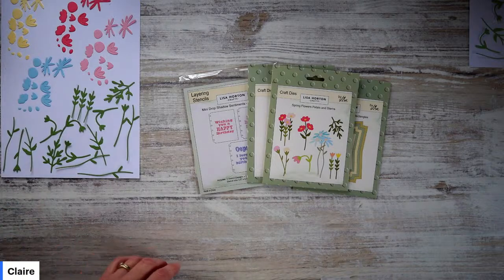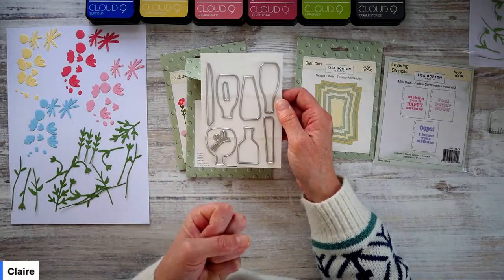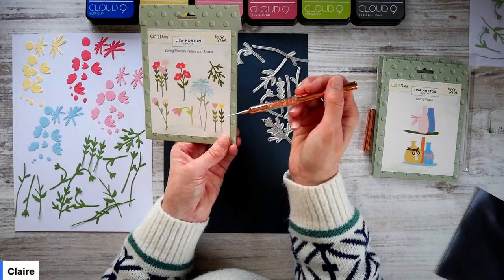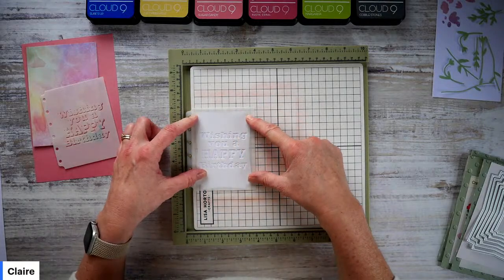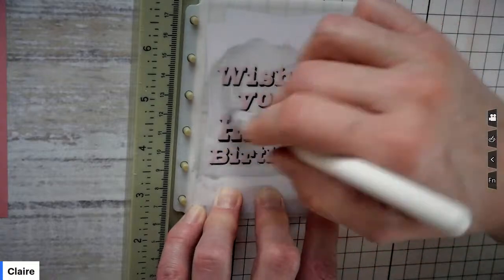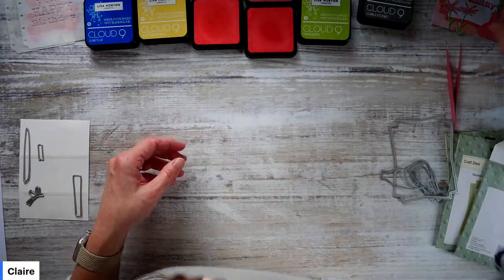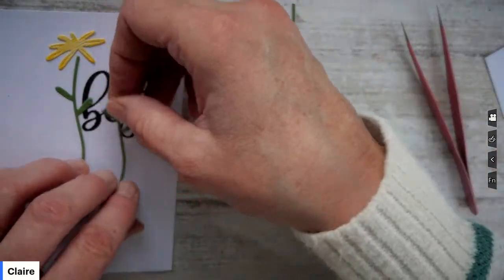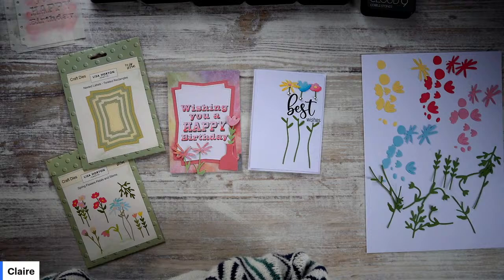LETS CRAFT WITH THE NEW RELEASE DIES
Join Claire for an hour of live crafting and creating with the new release dies and the fab mini sentiment layering stencils
Claire also spends time explaining how to achieve an ombré stencilling sentiment

NESTED LABELS - TWISTED RECTANGLES
    * Craft Dies (LHCCD)

MINI DROP SHADOW SENTIMENTS (V2)
    * Layering stencils  (LHCAS172)

QUIRKY VASES
    * Craft Dies (LHCCD)

SPRING FLOWERS PETALS AND STEMS
    * Craft Dies (LHCCD)

MINI SENTIMENTS - BEST
    * Crafts Stamps (LHCCS084)

MINI SENTIMENTS - BIRTHDAY
    * Craft Stamps  (LHCCS081)

A SPLASH OF COLOUR (5X7, 48 SHEETS)
    * Premium cardstock, 200gsm (LHCPP045)

CLOUD 9
    * BLENDING INKS
        * Surfs up
        * Juicy pineapple
        * Sugar candy
        * Rustic coral
        * Cobblestones
    * SWIFT DRY
        * liquorice

Claire
Lisa Horton Design Team